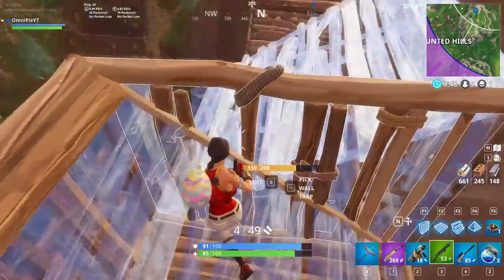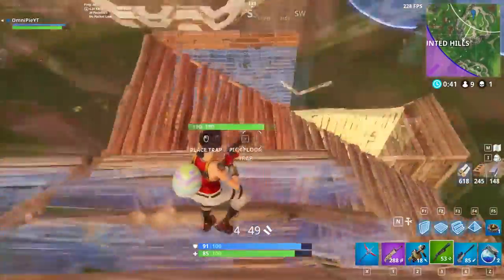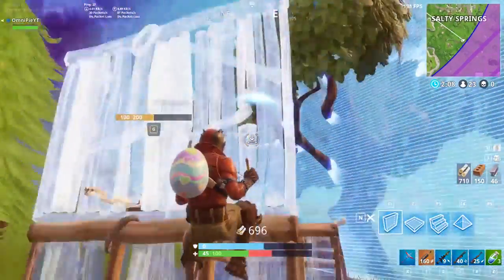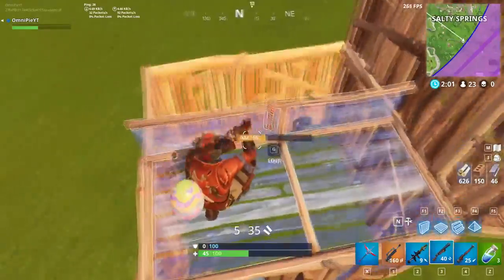How to BUILD LIKE A PRO In Fortnite Battle Royale Best Secret Win Tips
How to build like a pro in fortnite battle royale.! SEASON 4! Master building so that you can win in fortnite in FORTNITE! Improve your building with secret building tips and tricks! Improve so you can get more easy wins.